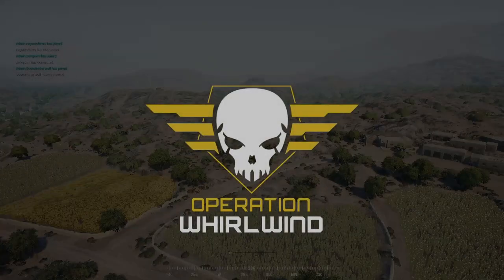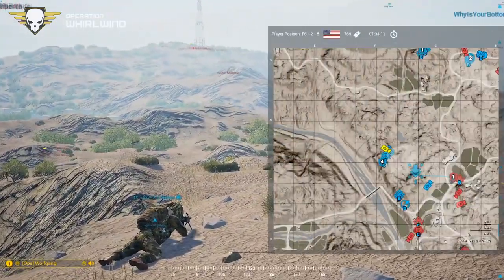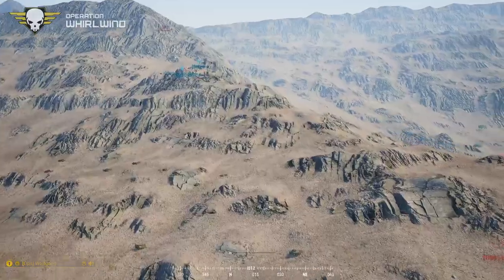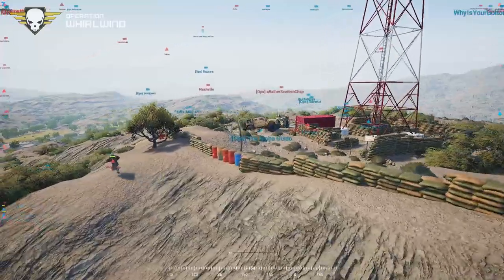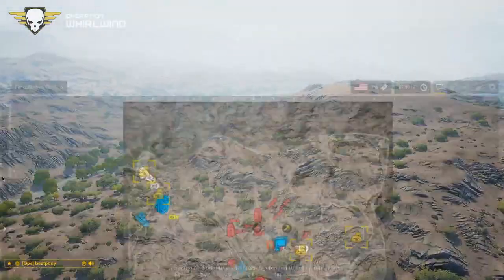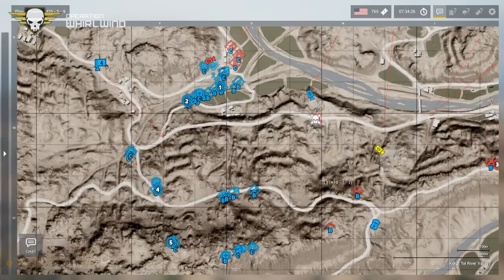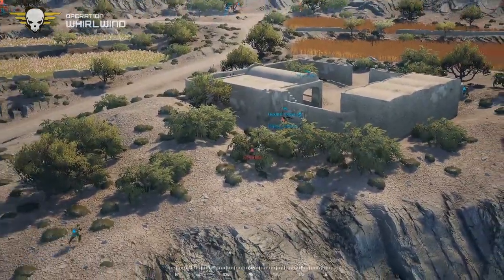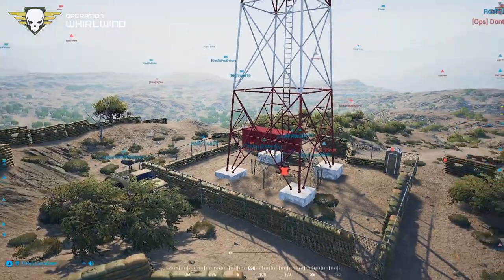Squad Ops | 1 Life Operation: Whirlwind 03 14 2020